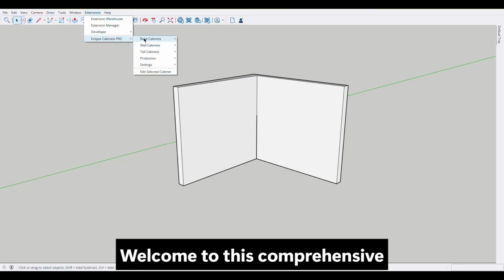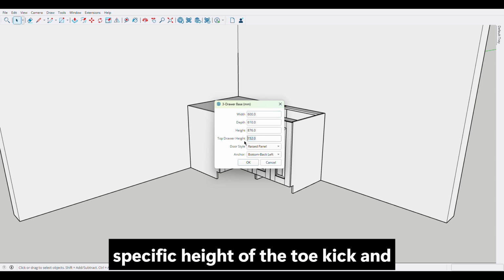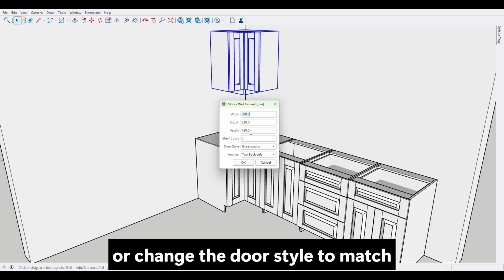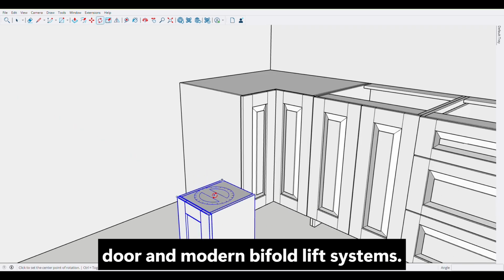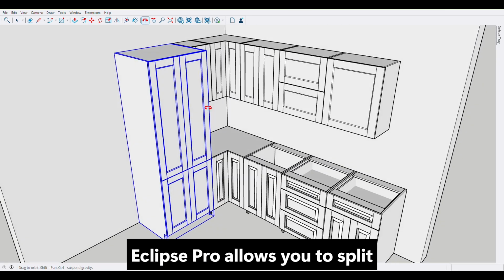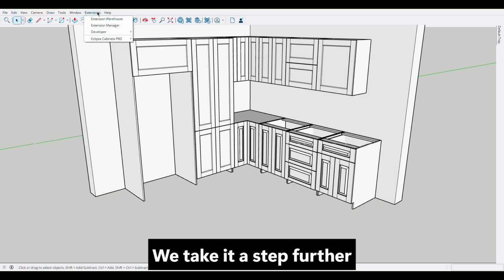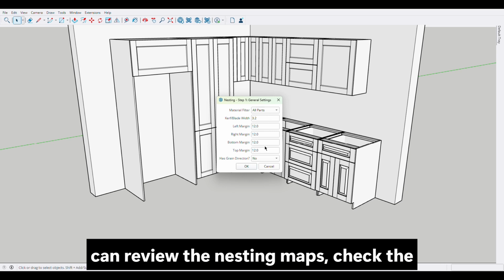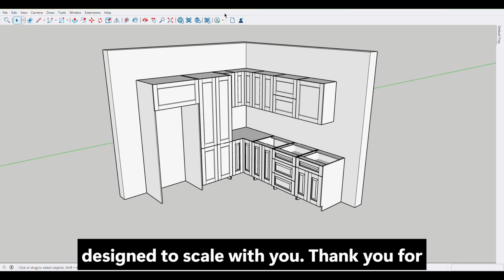Eclipse Cabinets PRO v1.6 - Now in 9 Languages! Professional Cabinet Design for SketchUp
🌍 Eclipse Cabinets PRO v1.6 - NOW IN 9 LANGUAGES!

Professional parametric cabinet design for SketchUp, now speaking YOUR language. Design kitchens, bathrooms, and custom cabinetry with precision and speed.

🎯 WHAT'S NEW IN v1.6:
✓ Multi-language support (9 languages)
✓ English, Japanese, German, Spanish, French, Portuguese, Italian, Korean, Russian
✓ Fully translated interface (menus, dialogs, settings)
✓ Change language anytime from Settings
✓ Automatic language detection

⚡ KEY FEATURES:
• 28 parametric cabinet types (base, wall, tall)
• Edit any cabinet after creation (NEW!)
• 4 professional door styles (Slab, Shaker, Raised Panel, Greensboro)
• Automatic hardware tracking
• CNC-ready cut lists
• Nesting optimization
• DXF export for CNC machines
• Price estimation with material & labor costs
• Blum hardware clearances built-in

🏭 PROFESSIONAL WORKFLOW:
Design → Cut Lists → Nesting → DXF Export → CNC Production

Compatible with SketchUp 2024, 2025, 2026 (Windows & Mac)

🆓 TRY FREE FOR 30 DAYS:
No credit card required. Full features unlocked.

Extension Warehouse: Search "Eclipse Cabinets PRO"

⏱️ TIMESTAMPS:
0:00 - Introduction & Multi-Language Showcase
0:45 - 28 Cabinet Types Overview
1:30 - Edit Feature Demo
2:00 - Door Styles
2:30 - CNC Production Workflow
3:15 - Price Estimation
4:00 - Technical Specifications
4:30 - Free Trial & Download

Eclipse Cabinets PRO v1.6
Professional Cabinet Design for Everyone. In Your Language.